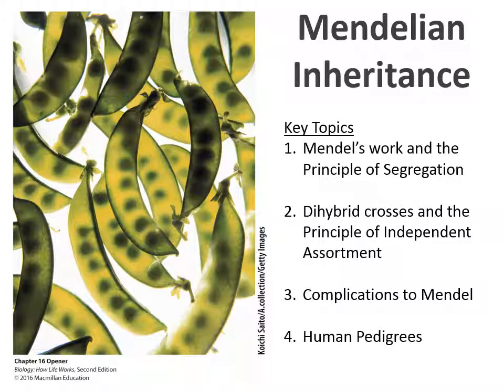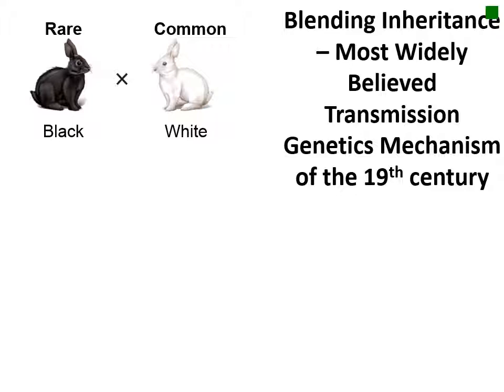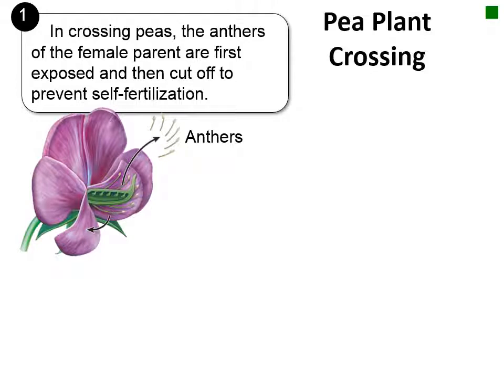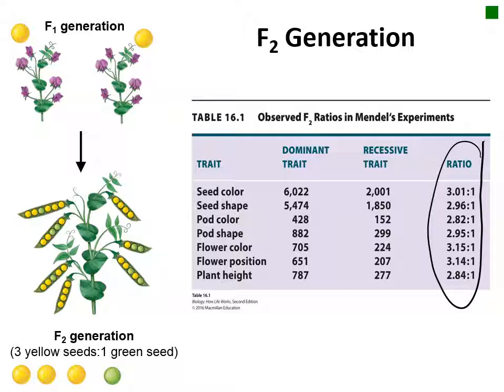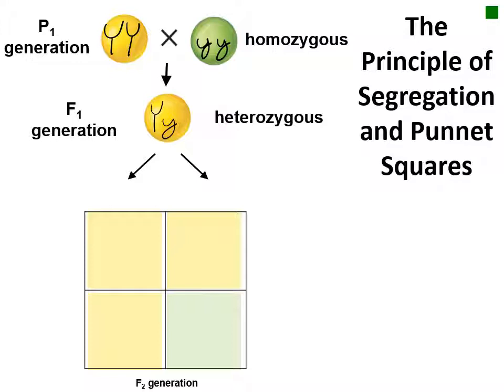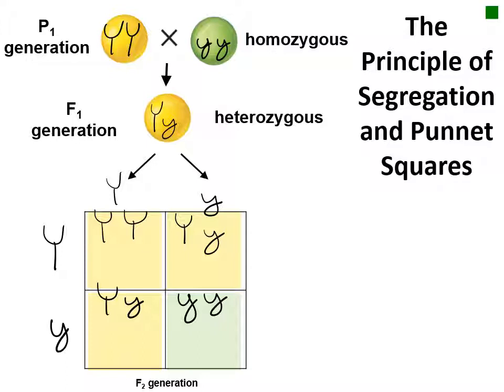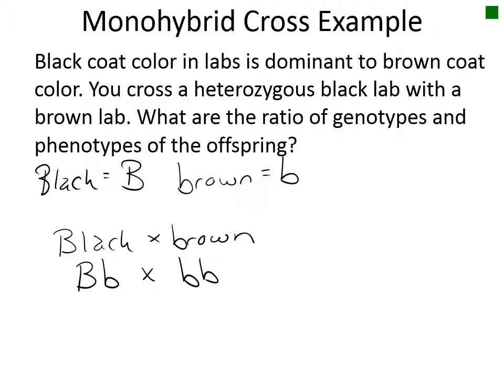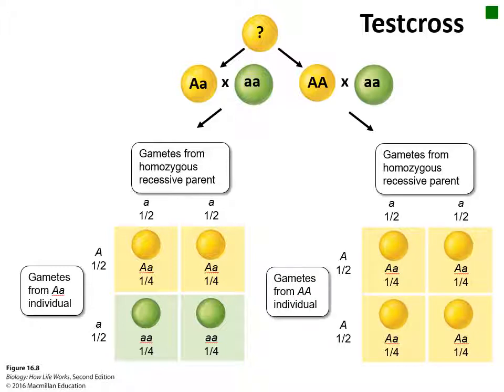Chapter 15 principle of segregation